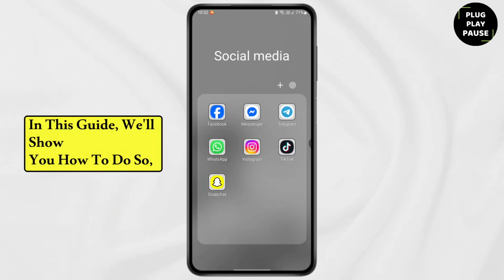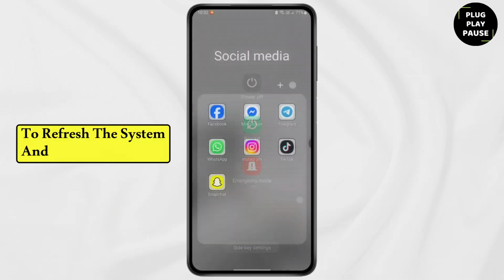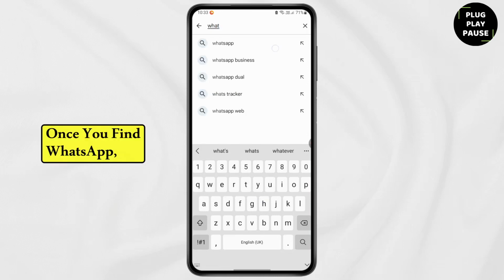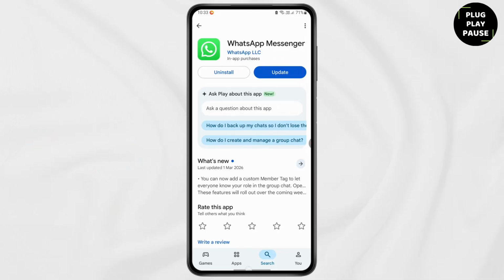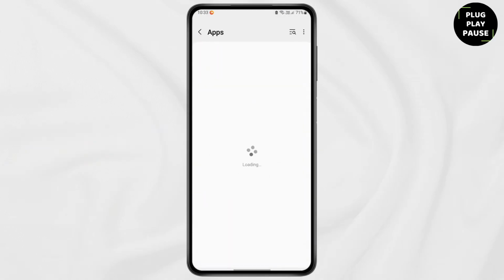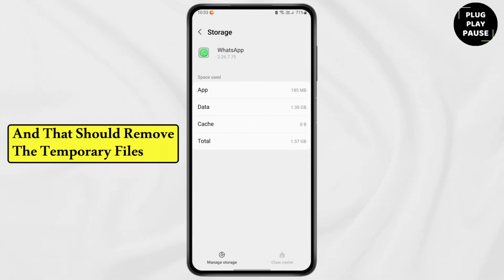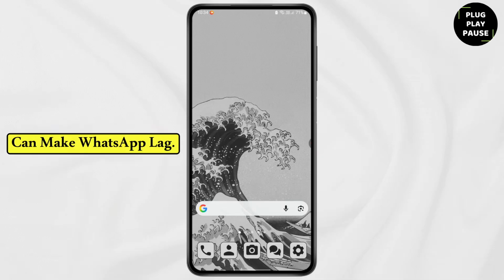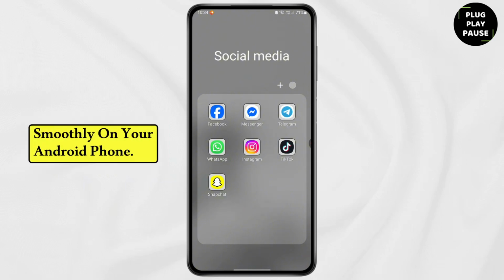How to FIX WhatsApp Freezing Lagging on Android ?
Hello Guys,

Welcome to our step-by-step guide on "How to FIX WhatsApp Freezing Lagging on Android?" If your WhatsApp app keeps freezing, lagging, or becoming slow on your Android phone, this video will help you solve the problem. Many users experience WhatsApp lag issues where the app becomes unresponsive, messages take time to load, or the screen freezes while chatting. In this tutorial, we will show you how to fix WhatsApp freezing on Android, reduce lag, and make the app run smoothly again. Whether your WhatsApp is slow, crashing, or freezing during use, these simple solutions will help you fix WhatsApp lagging problems and improve performance on your Android device.

In this video, we will show:

How to fix WhatsApp freezing on Android
How to fix WhatsApp lagging problem
How to solve WhatsApp not responding issue
How to fix WhatsApp slow performance on Android
How to stop WhatsApp from freezing or crashing